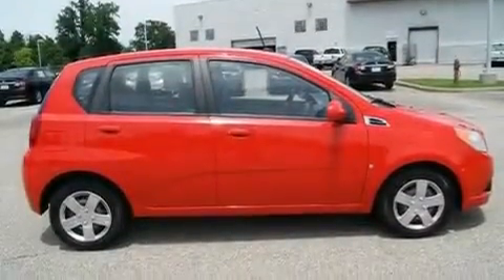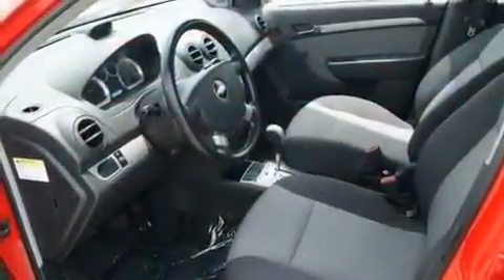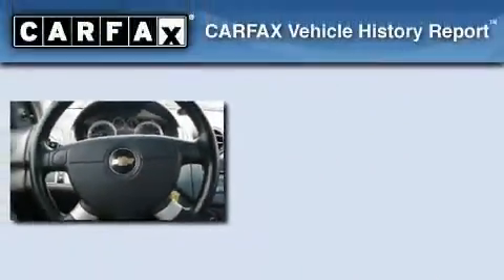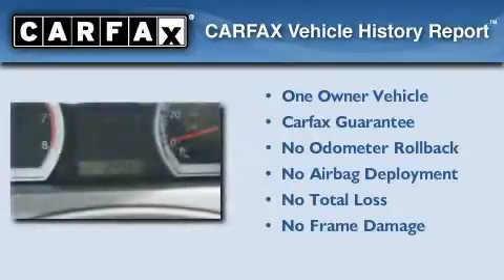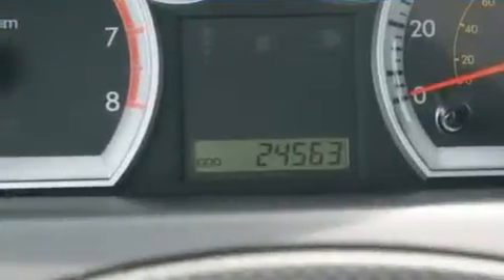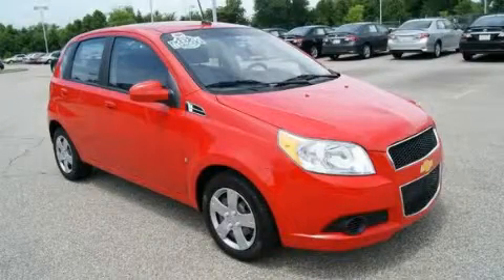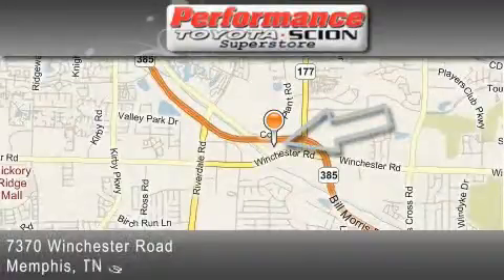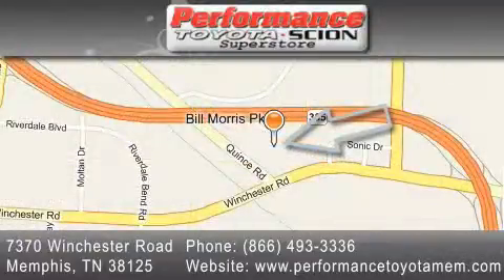2009 Chevrolet Aveo Little Rock TN